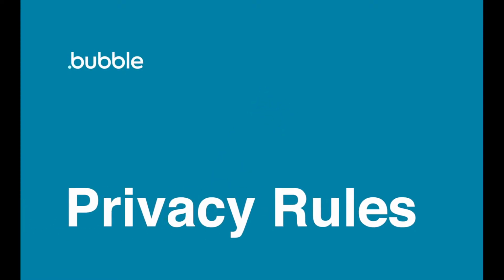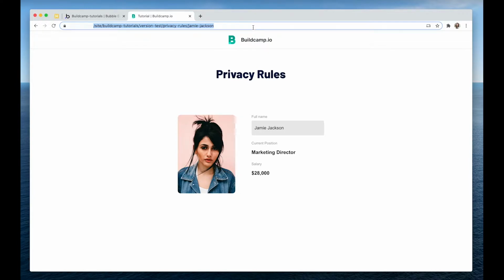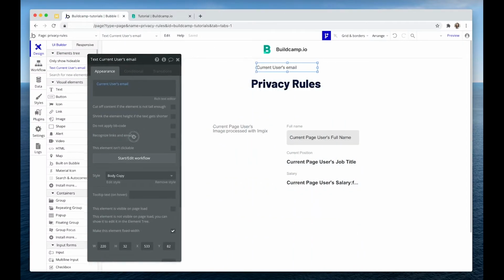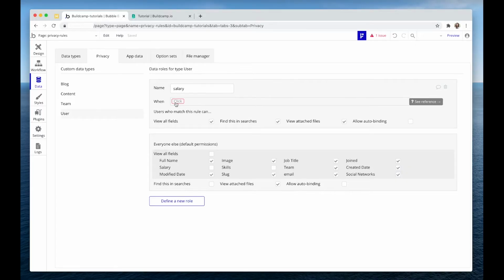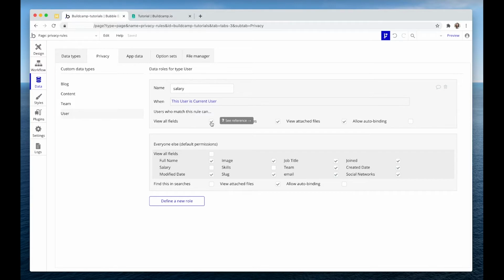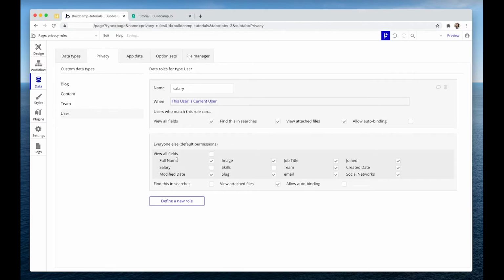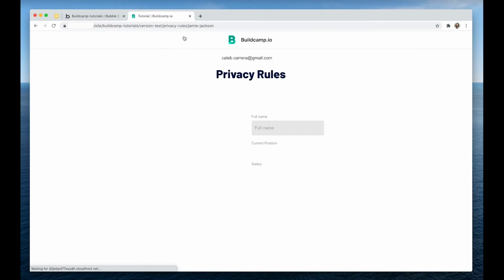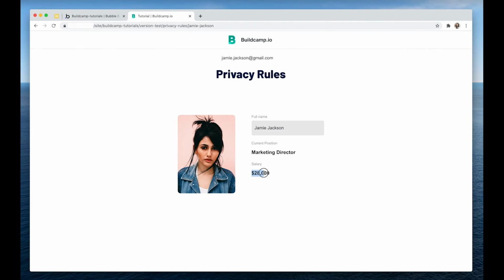Privacy Rules | Bubble.io Tutorial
Using Bubble.io, we'll explore how to setup privacy rules in your nocode application.

Privacy rules prevent users from accessing or modifying data that they should not have access too.